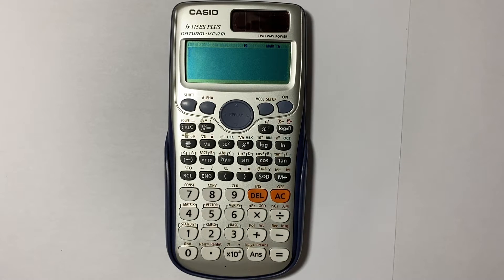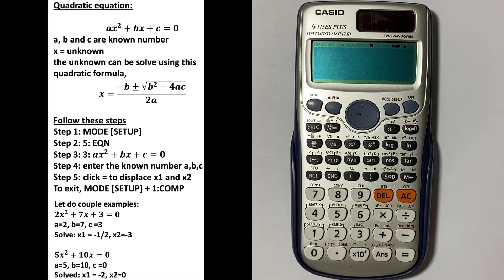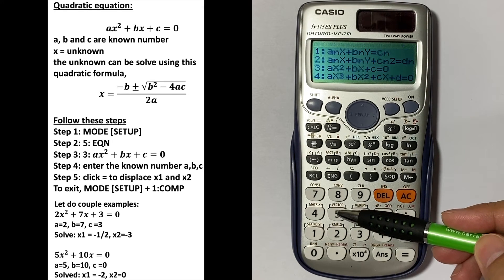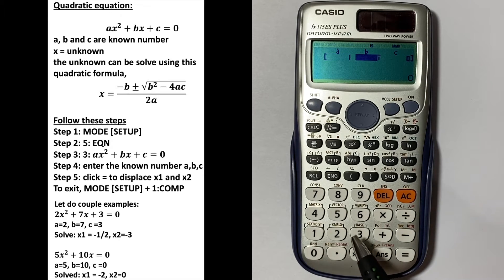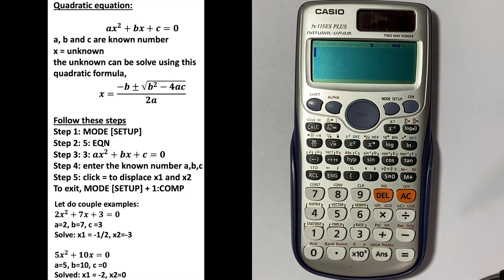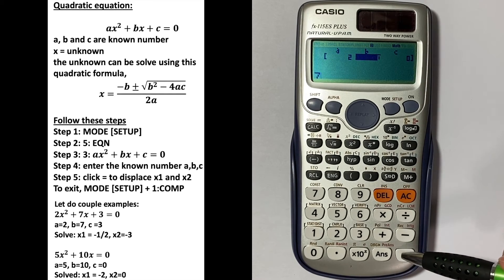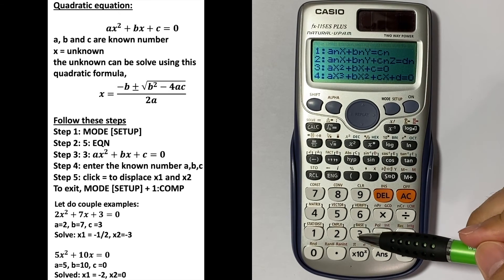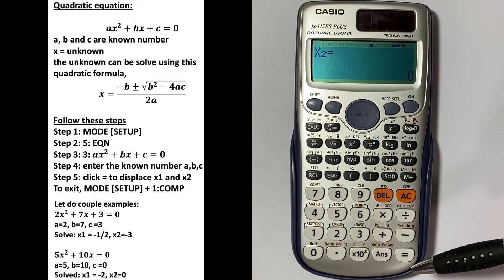How to solve Quadratic equation using fx115ES Plus calculator?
Today, I like to share with you using the calculator to solve Quadratic equation.

ax^2+bx+c=0
a, b and c are known number
x = unknown
the unknown can be solve using this quadratic formula,
x=(-b±√(b^2-4ac))/2a

To solve for x using the calculator, follow these steps
Step 1: MODE [SETUP]
Step 2: 5: EQN
Step 3: 3: ax^2+bx+c=0
Step 4: enter the known number a,b,c
Step 5: click = to displace x1 and x2
To exit, MODE [SETUP] + 1:COMP